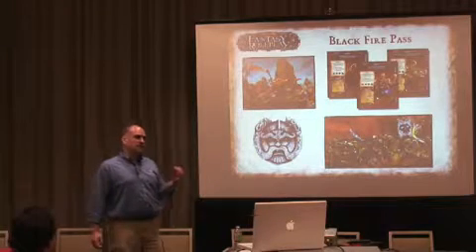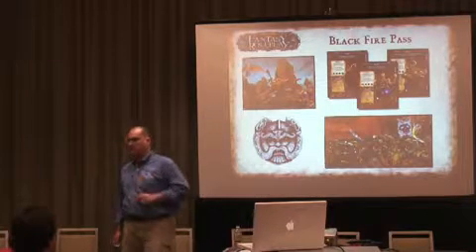WFRP GenCon Seminar Part 4